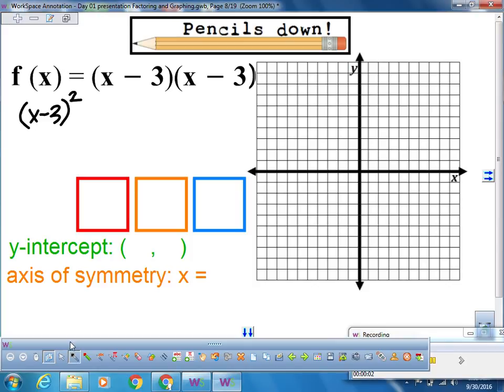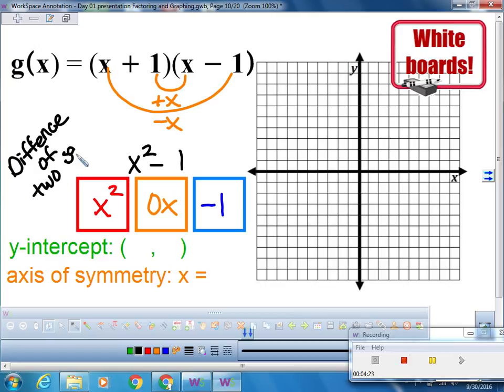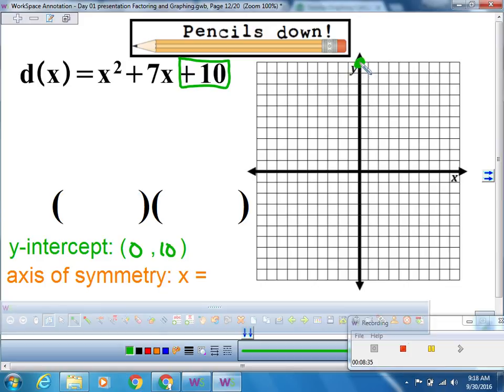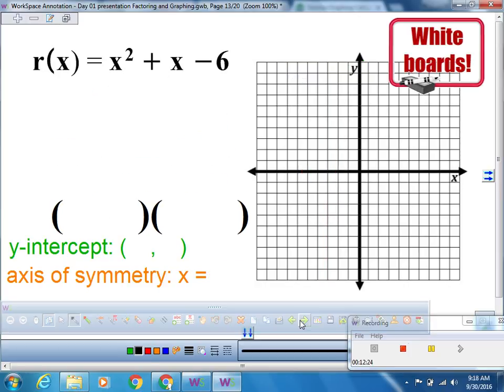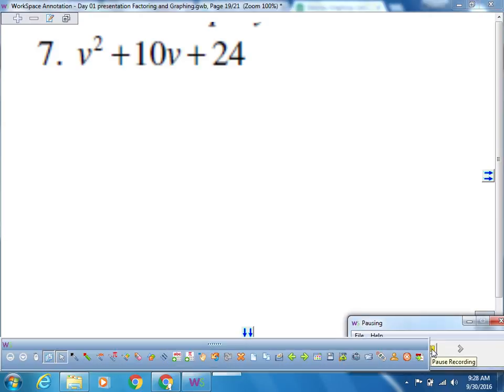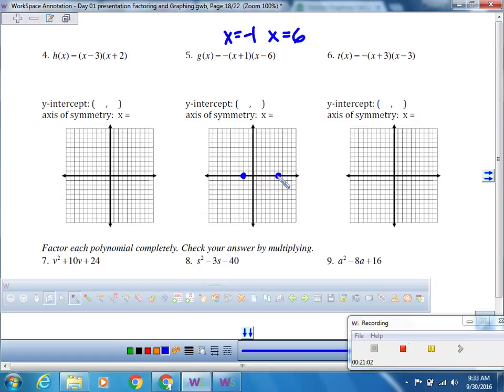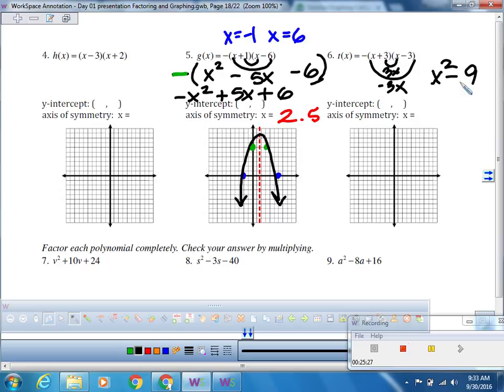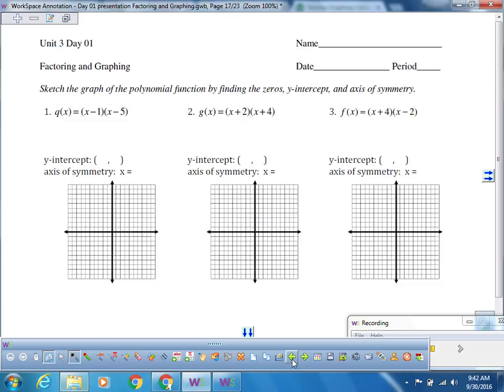Factoring and Graphing